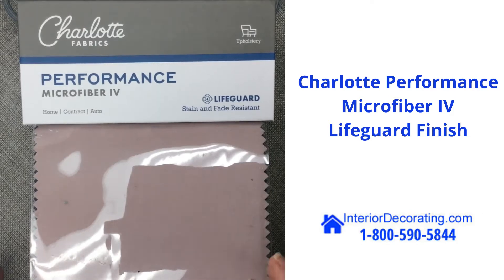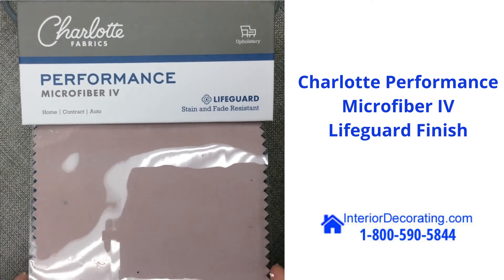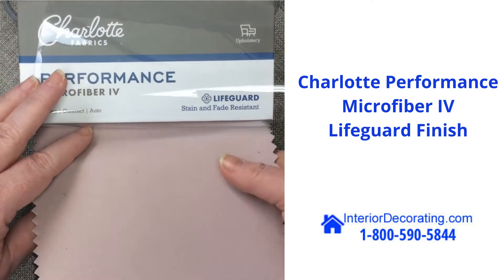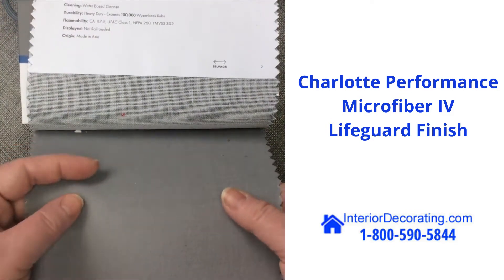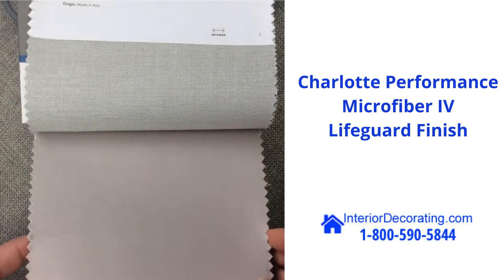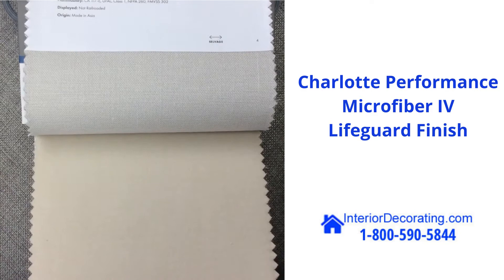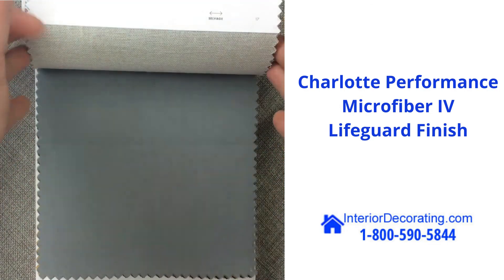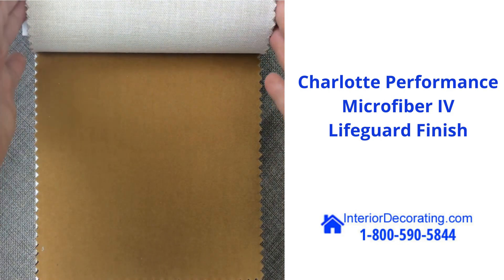Charlotte Performance Microfiber IV Lifeguard Finish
online. Heavy duty with Lifeguard finish for permanent liquid, stain, soil and odor repellence.  Super soft faux suede microfiber in a rainbow of colors. Call our friendly customer service at 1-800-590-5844. Samples available online.